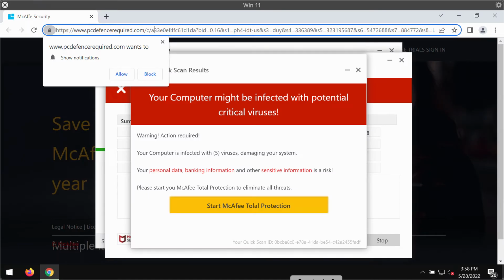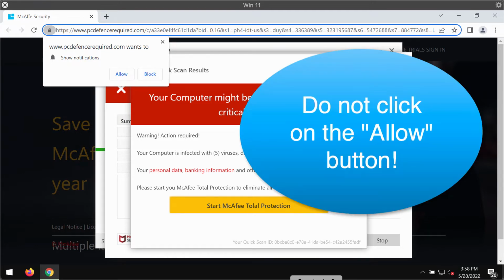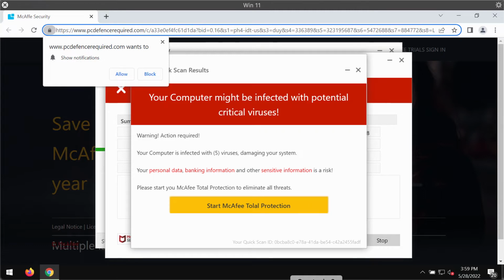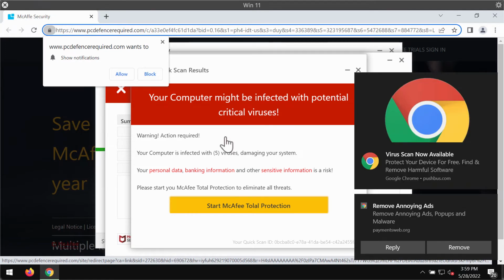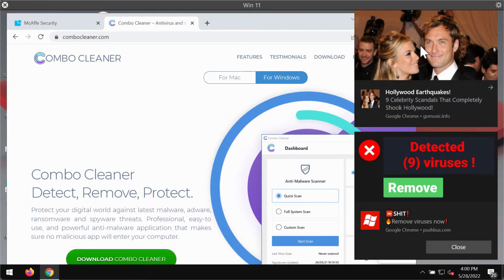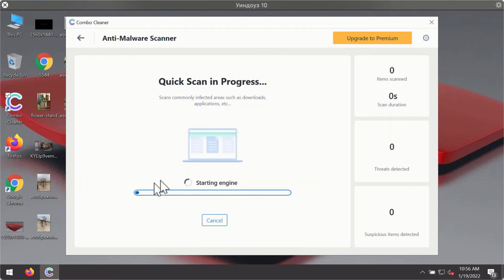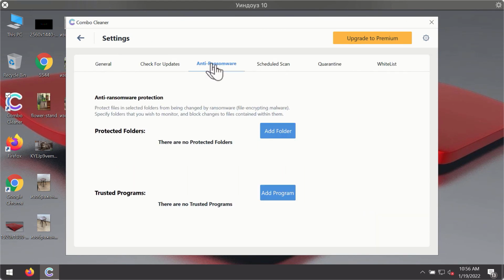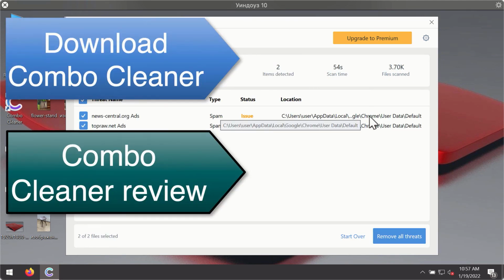Pcdefencerequired.com online scam - how to remove?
Pcdefencerequired.com is a malicious site that displays a lot of faulty alerts that attempt to encourage visitors into downloading and installing some potentially unwanted applications. The pop-up says that your computer is horribly infected and that you need to download that tool immediately. On the other hand, interacting with all these pop-ups is extremely dangerous. Get rid of them with the help of Combo Cleaner Antivirus or follow the manual guidelines set forth in the video tutorial.